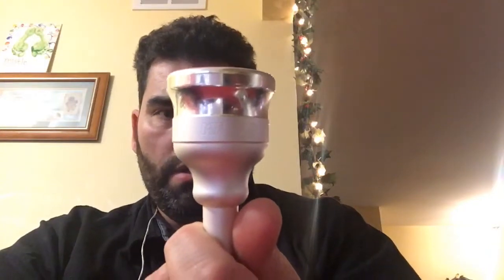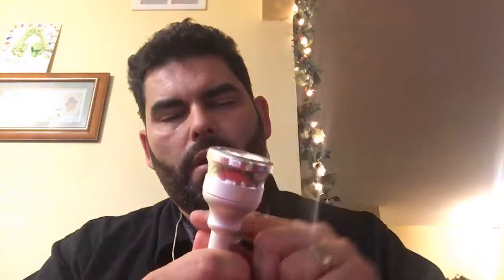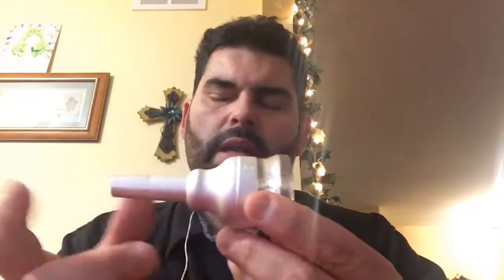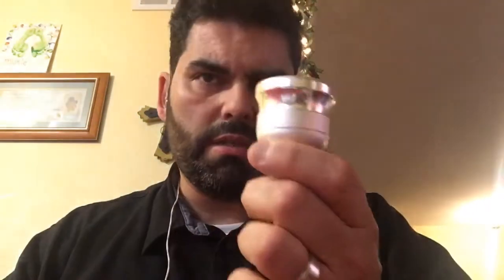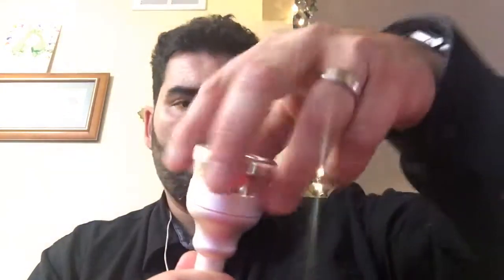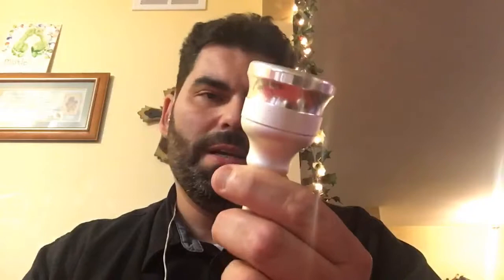Mike Finn Mouthpiece review